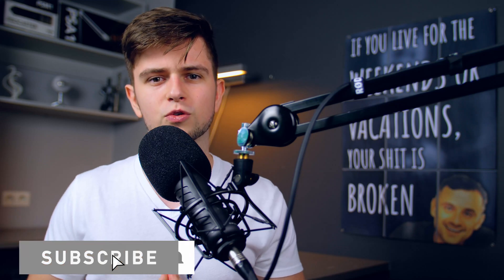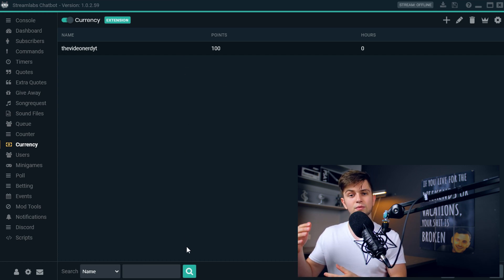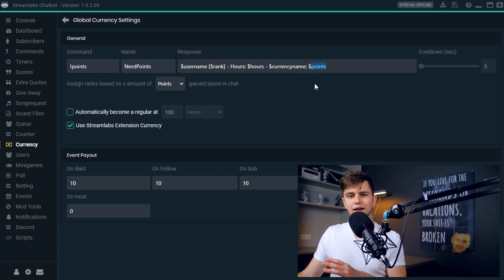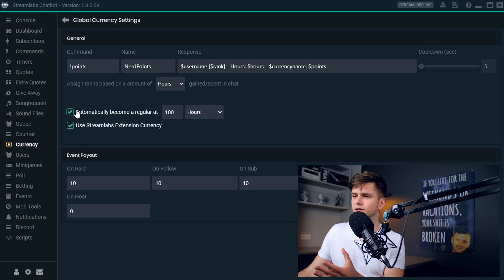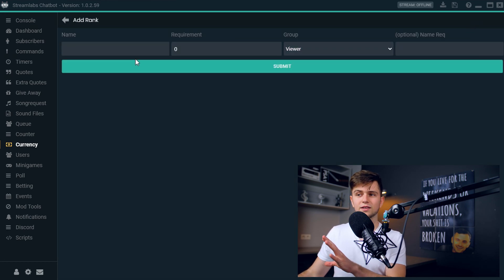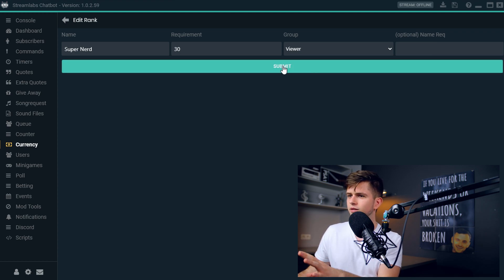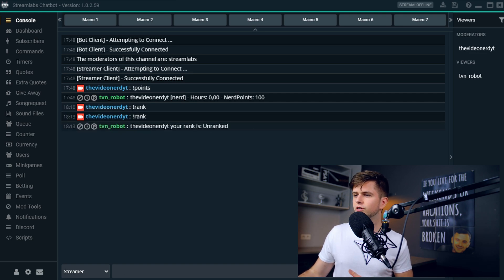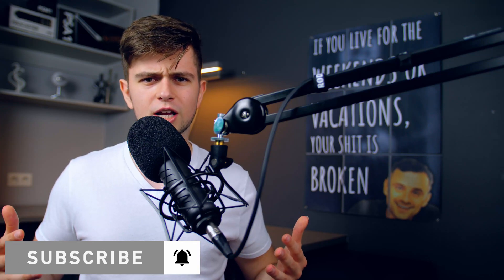How To Setup Streamlabs Chatbot Currency and Ranks [2020]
In this video I will explain how to setup Streamlabs chatbot currency and ranks. The streamlabs chatbot has a lot of options and can be confusing for some so I hope I can provide some clarity with this streamlabs chatbot tutorial. Enjoy!

⭐ PC BUILDS ⭐